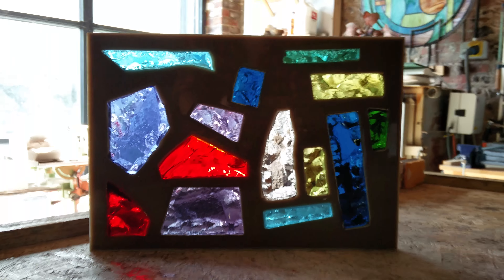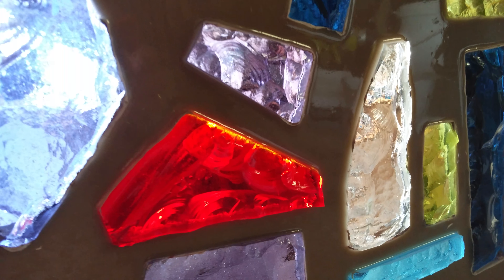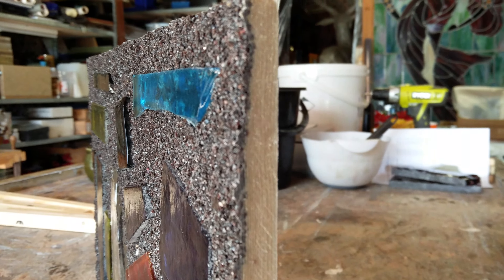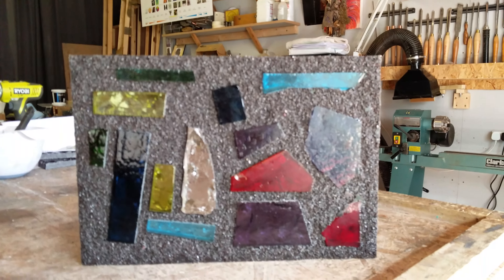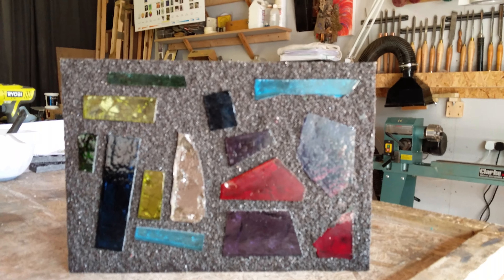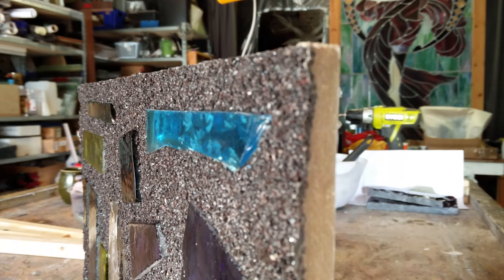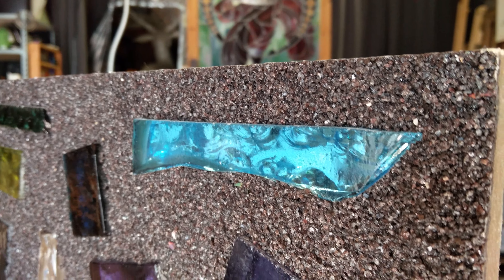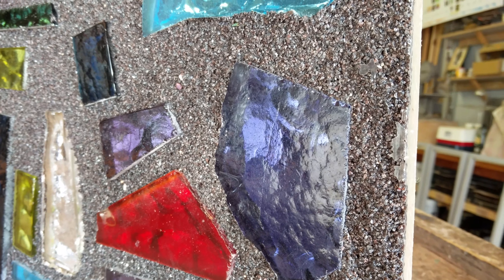Alternative How to Make a Dalle de Verre panel - Part 4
The finished panel.